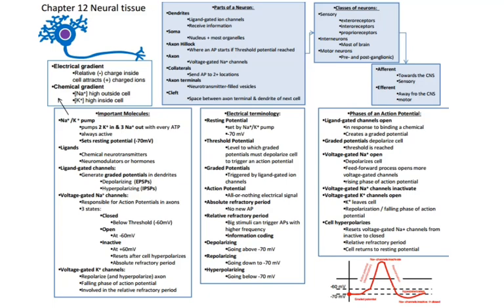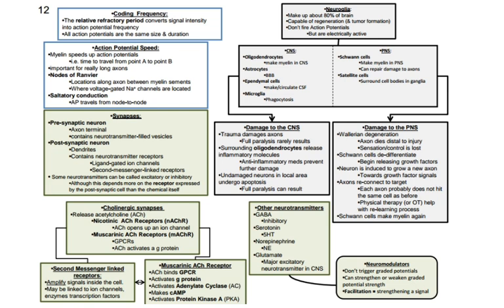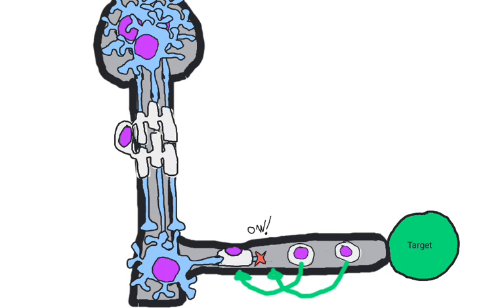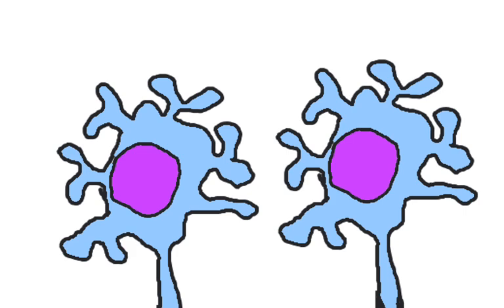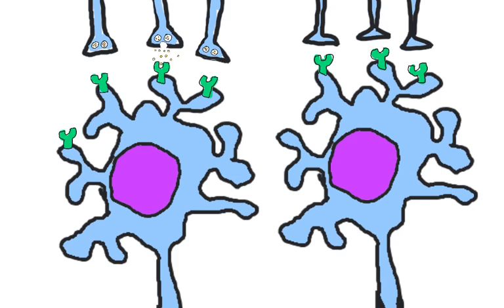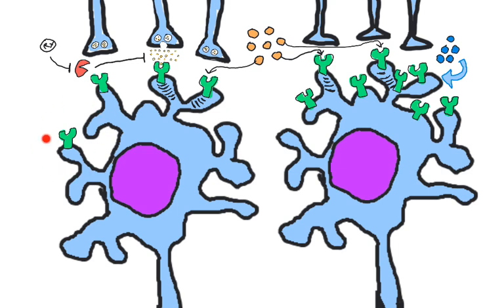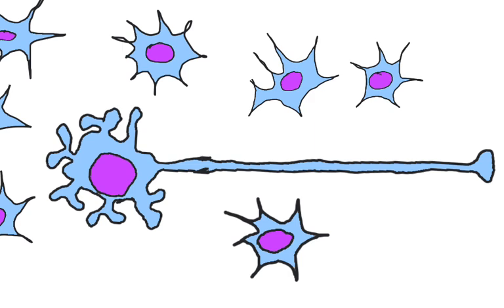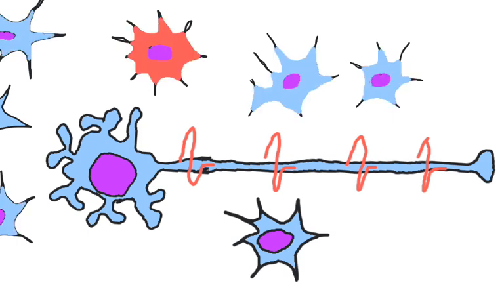ch12 concept review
Chapter 12 review: neural tissue